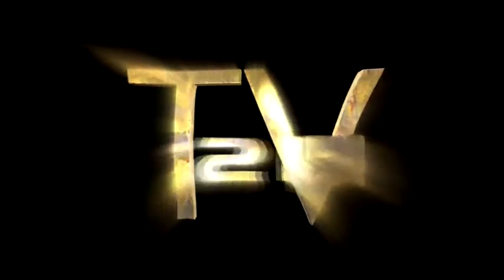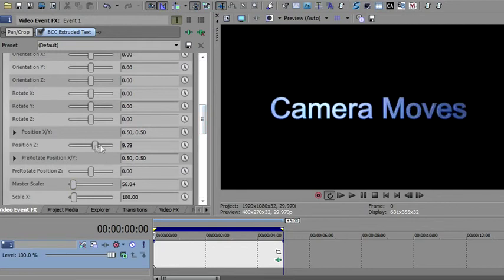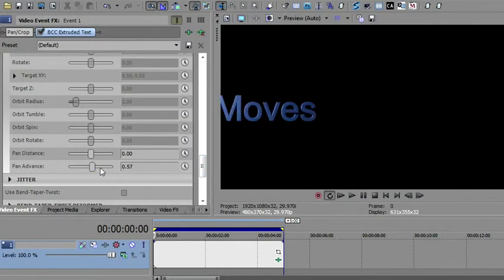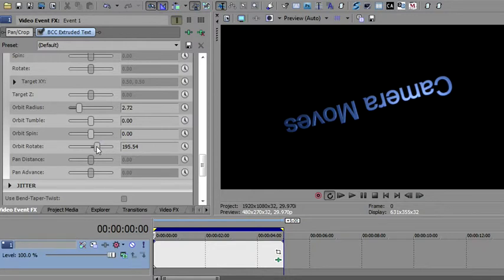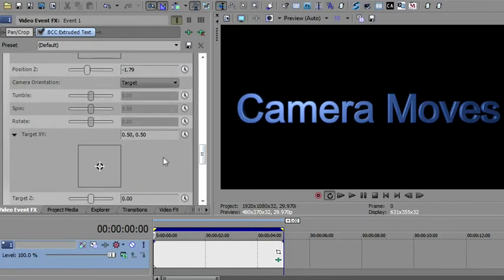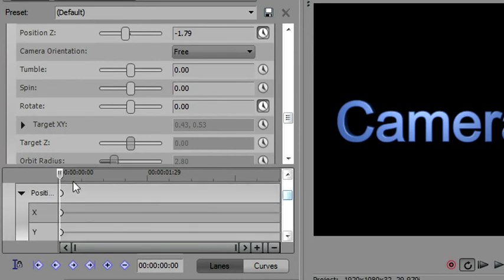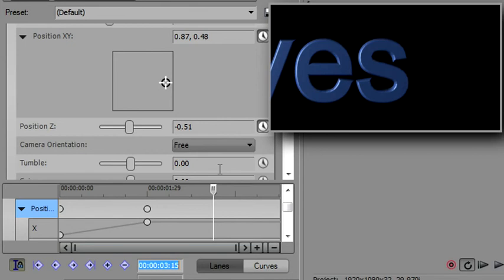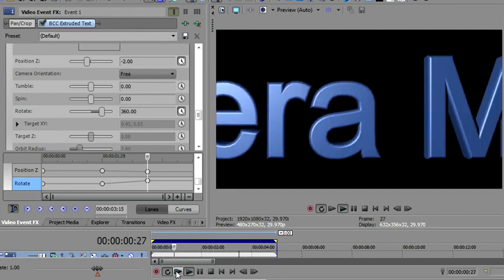Camera Moves with BCC 3D Objects in Sony Vegas Pro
In this Boris FX tutorial John Rofrano takes a look at camera moves with Boris Continuum Complete's 3D Objects filters in Sony Vegas Pro.